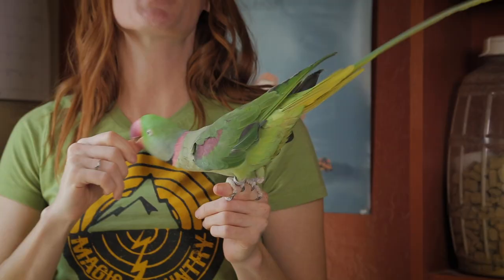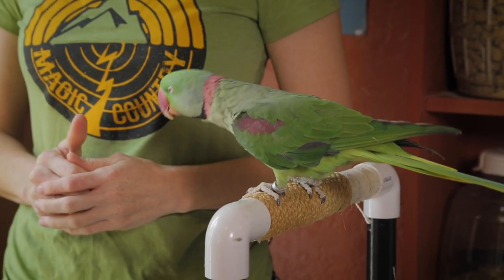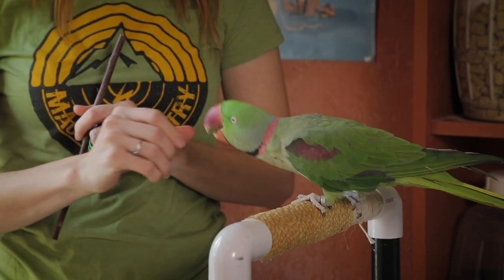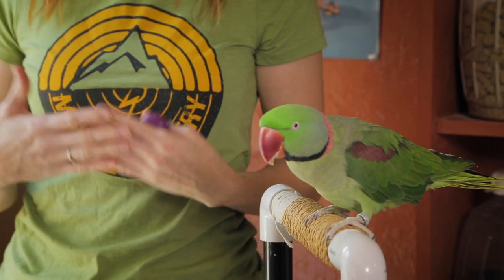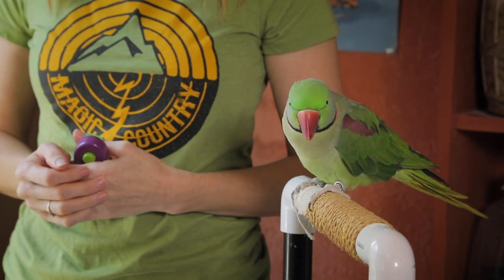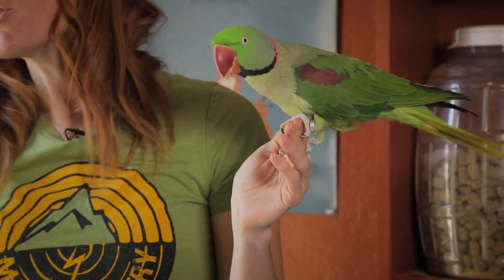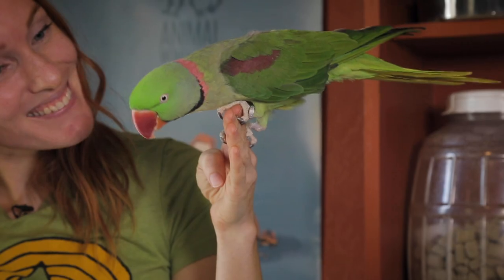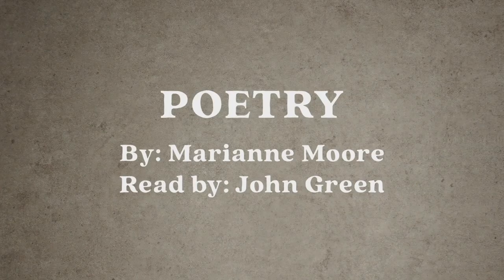Training Our Alexandrine Parakeet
Zapper the Alexandrian parakeet gets a training session using positive reinforcement, a target stick, and a clicker! He learns how to spin in a circle and hang upside down!

Ours Poetica with John Green: https:/youtu.be/8NK2gXouhBU

Melissa Ponce
Candice Goff
Jer
Teresa Whitlock
Eilieen Stone
Joan Arrey
Riley Oosting
Sonny Sandberg
Riley Oosting
GR Kulikowsky
Jeff Kushmerek
Sydney Dysert
Katy Caris
Sara L
Daniel Lumley
Miya Chong